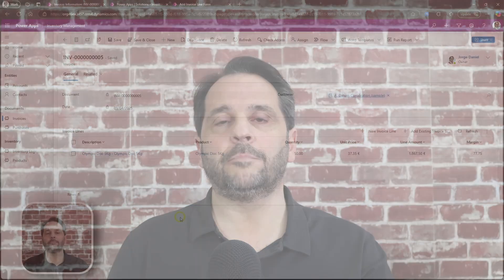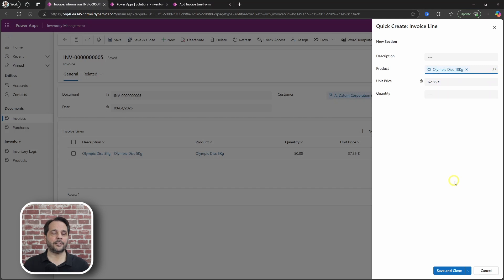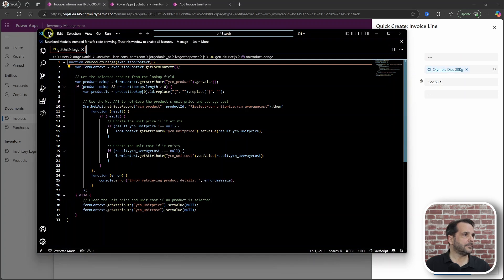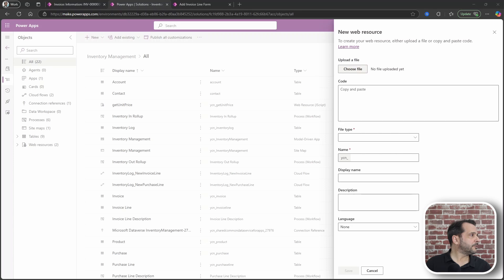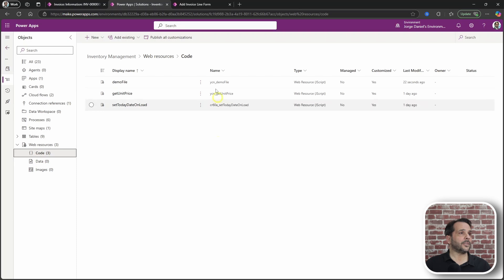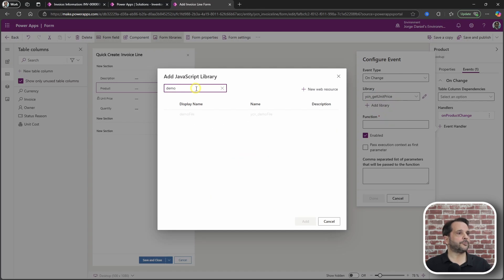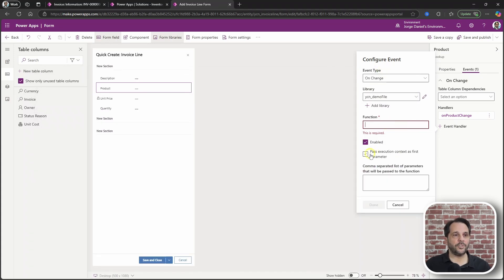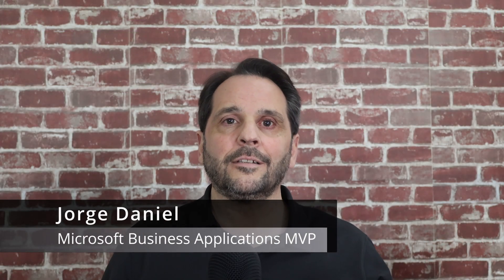JavaScript To Easily Populate Fields With Lookup Values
Power Platform Shots.
Learn Power Platform.

This video shows you how to use JavaScript to populate a field upon selecting a lookup.

Host:
Jorge Daniel, Power Platform Solution Architect Expert